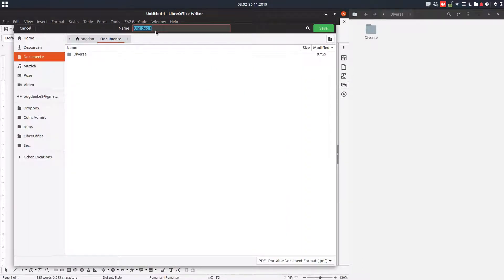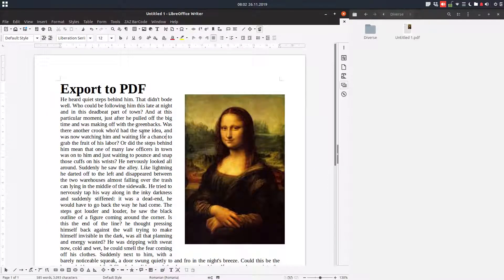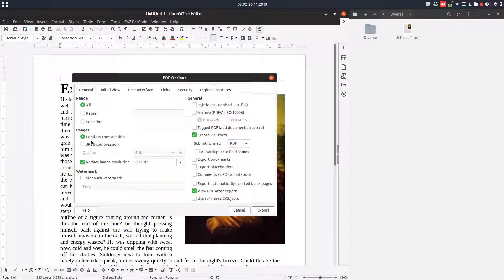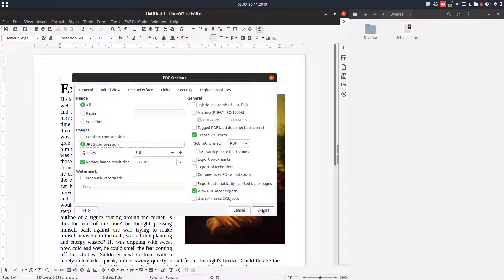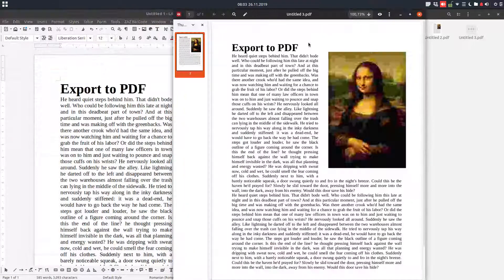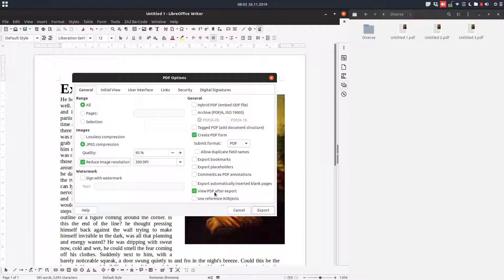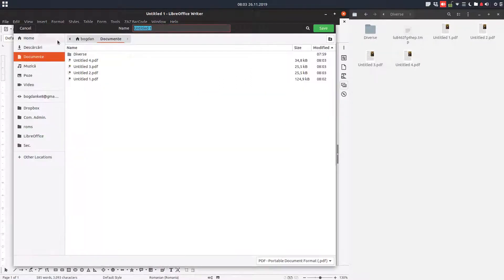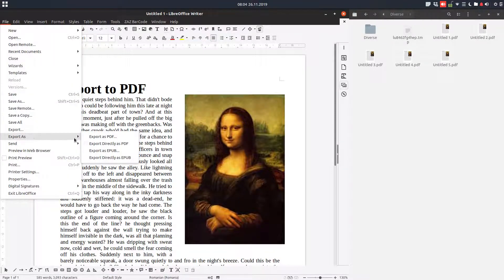How to export directly to PDF and how to change the default settings in LibreOffice Writer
In this video we will learn how to export directly to PDF and how to change the default settings in Libre Office Writer. It's very usefull when you use every day the same settings and you want the best from your documents.